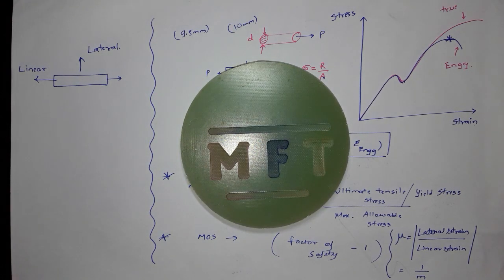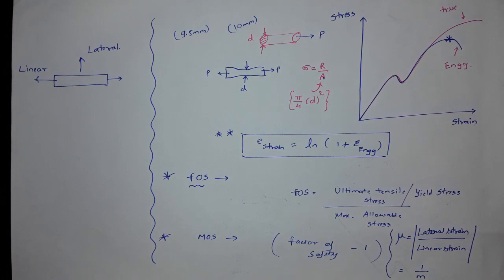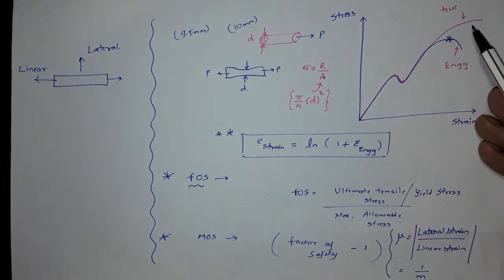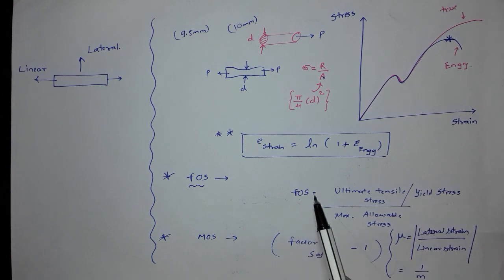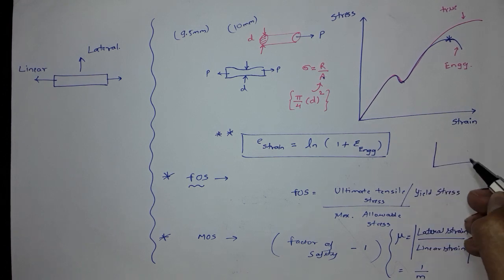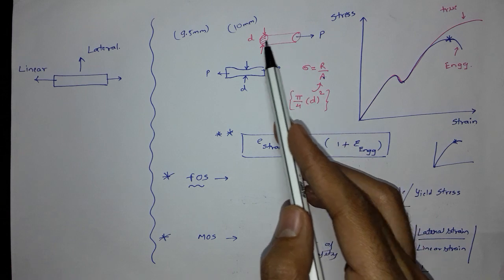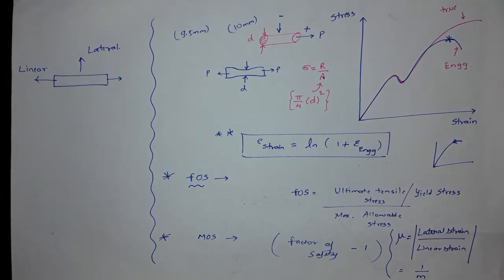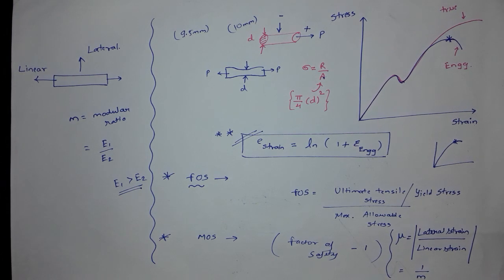🔷Lect - 2 "SOM - Stresses & Strain"🔷 ISRO Technical Assistant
Hey Dosto,

Get ready to Crack the ISRO Technical Assistant examination...!!!
We are Launching Free Online Complete Course especially focused on Mechanical Aspirants.

Excited...???

Keep your Notebook Ready...!

          ♦️MadeForTech♦